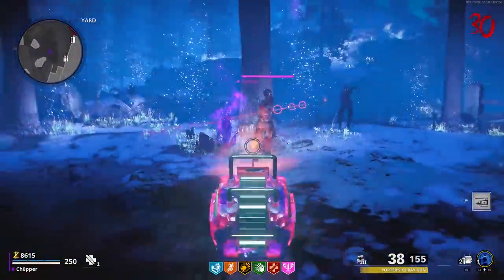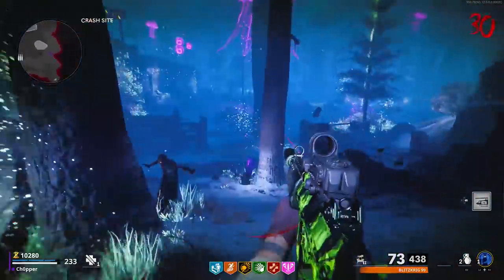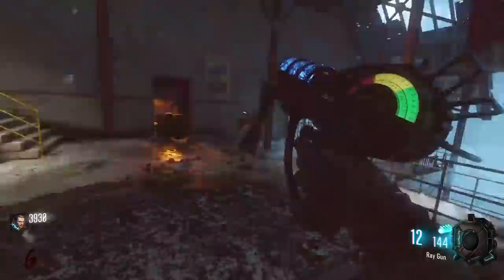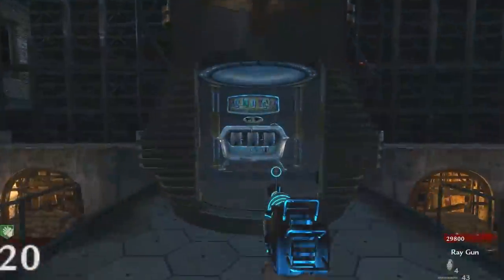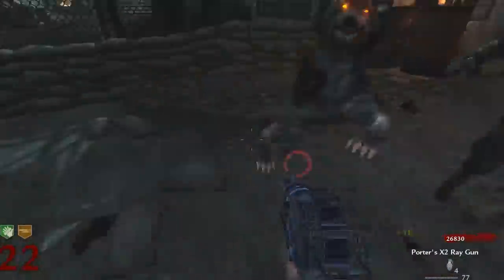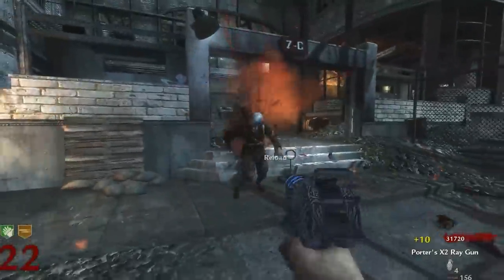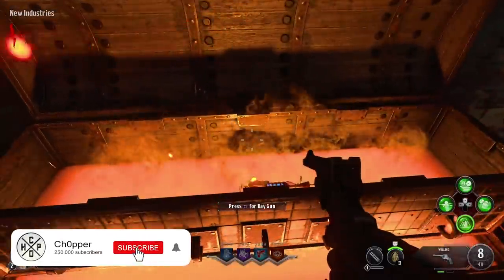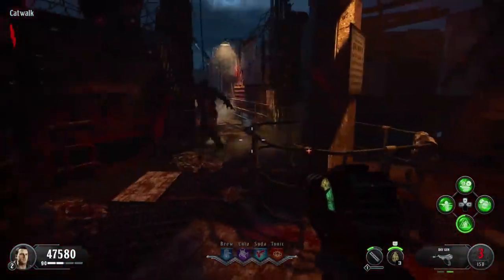RANKING EVERY RAY GUN FROM WORST TO BEST! (WaW - Cold War Zombies)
Ranking every Ray gun in Call of Duty zombies weve ever seen. The Black Ops Cold War zombies Ray gun is interesting compared to how its been in WaW, Bo1 Bo2, Bo3 and Bo4 zombies. Second channel @thech0pper119